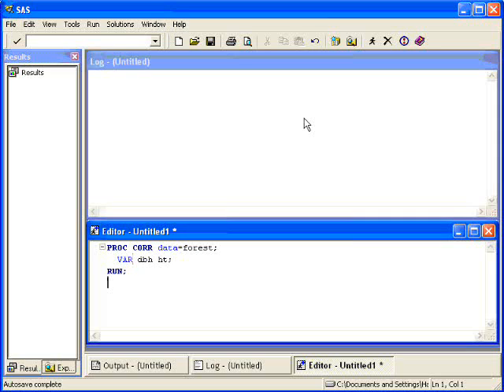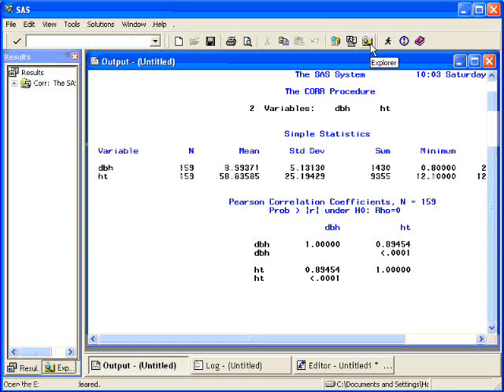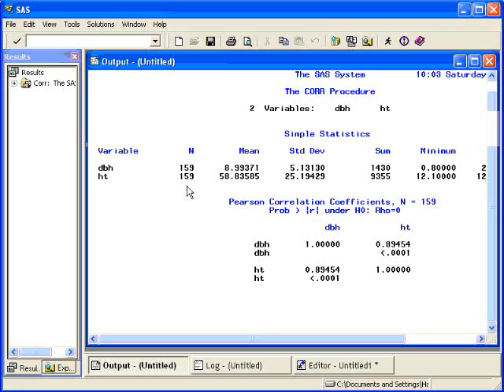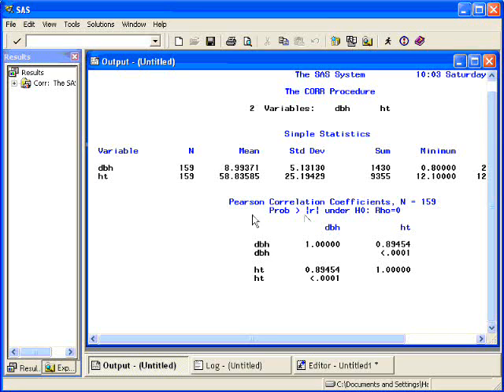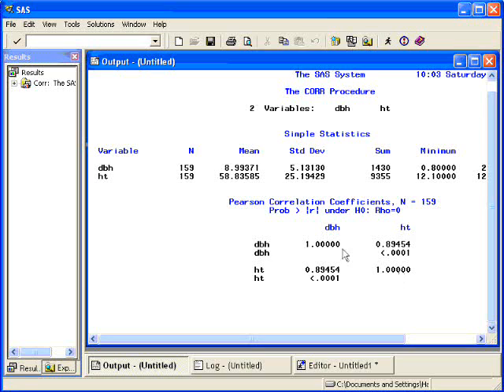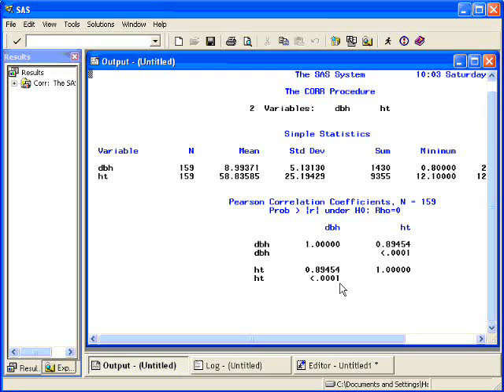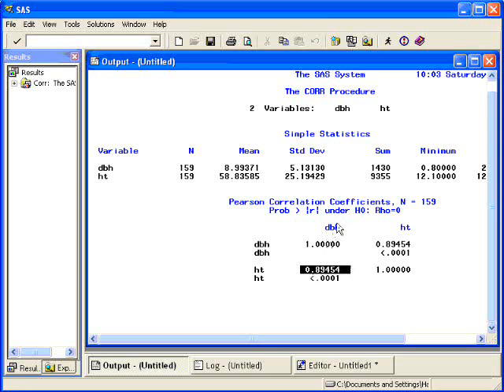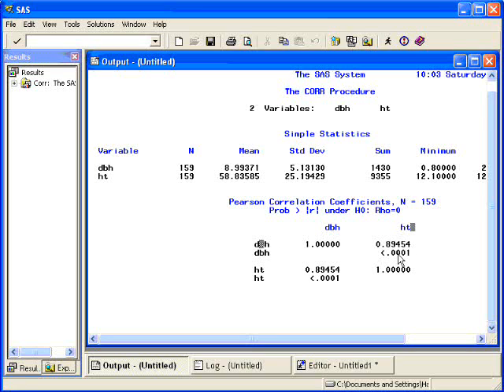Introduction to Proc Corr in SAS